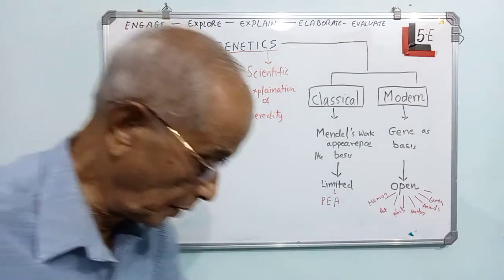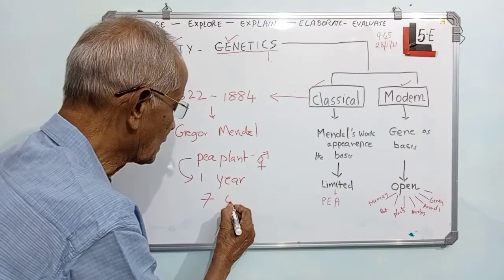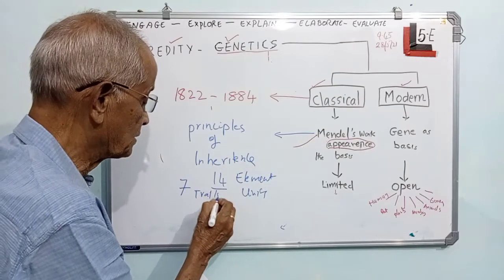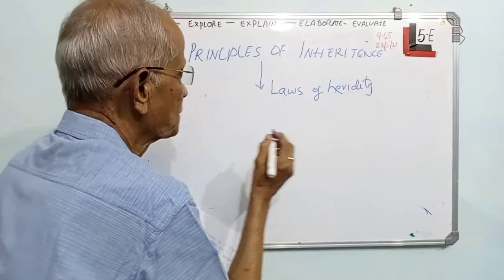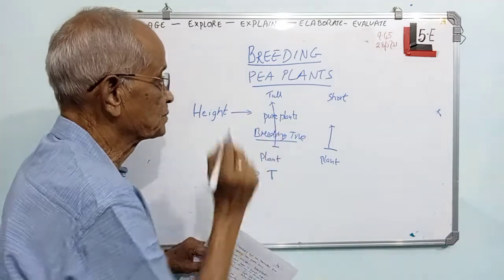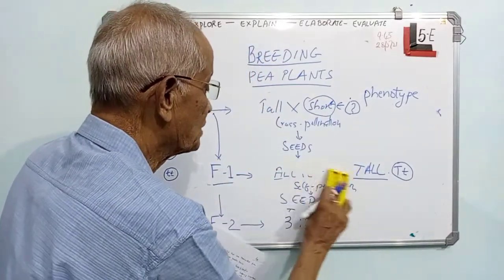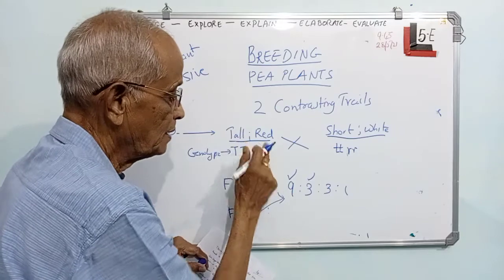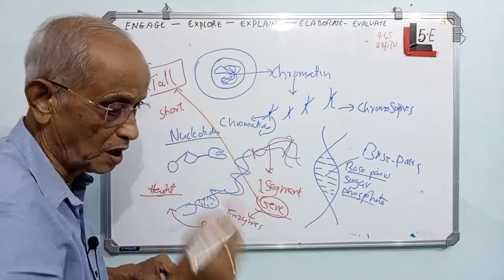GENETICS - Basic Ideas on Classical and Modern Genetics- School Level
Based on the NCERT text book information on HEREDITY and GENE EXPRESSION this video is presented for students.